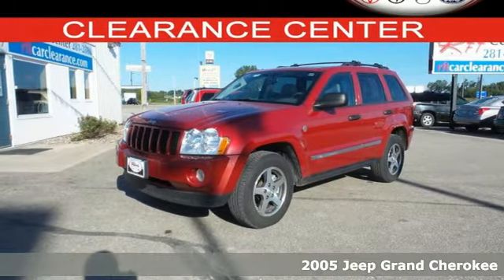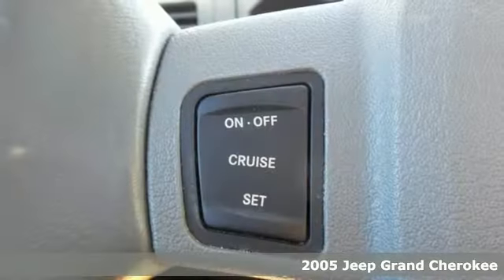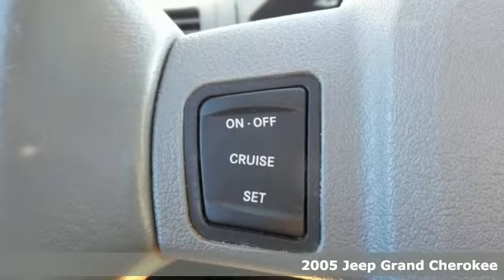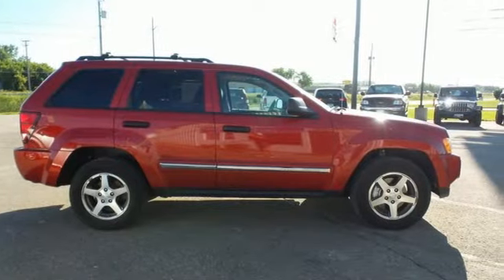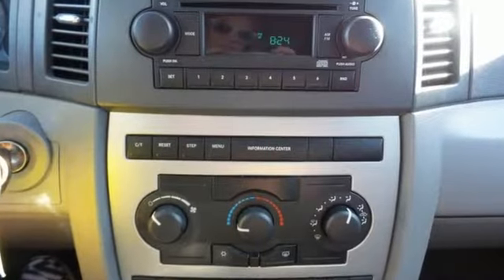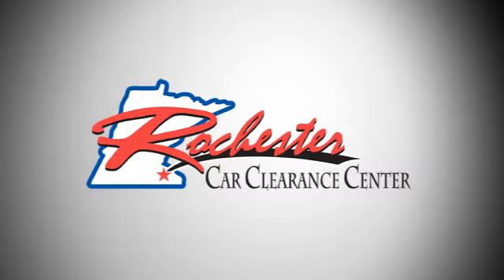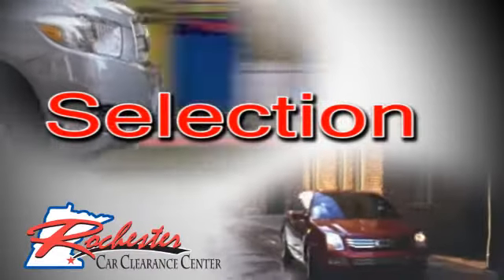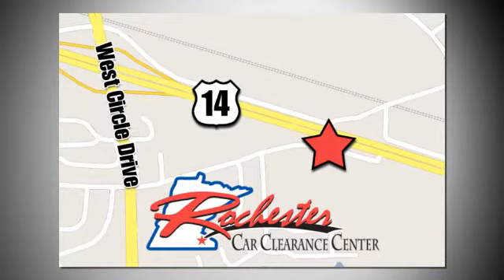2005 Jeep Grand Cherokee Rochester Winona, MN FA159272 - SOLD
Year: 2005
Make: Jeep
Model: Grand Cherokee
Trim: Laredo
Engine: 4.7L V8 MPI
Transmission: 5-Speed Automatic
Color: Red
Mileage: 178618
Stock #: FA159272
VIN: 1J4HR48N25C690222

Tune-Ups
Transmission Service
Brake Service
Performance Parts
Factory Wheels

Address:
2980 HWY 14